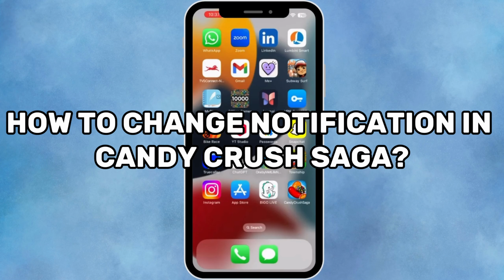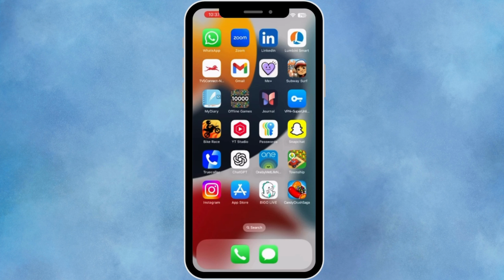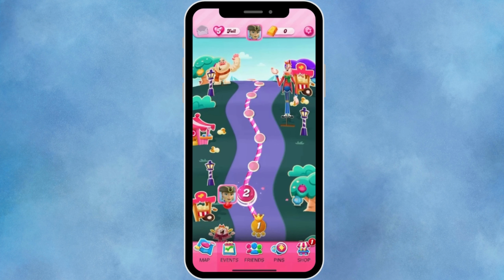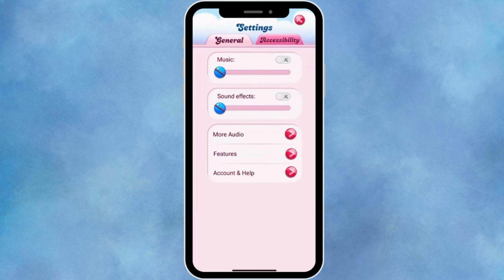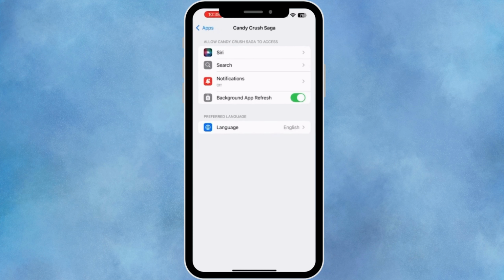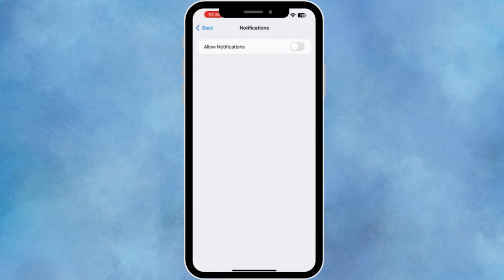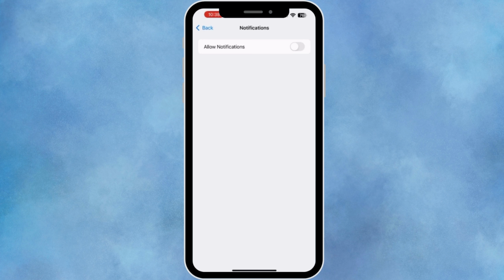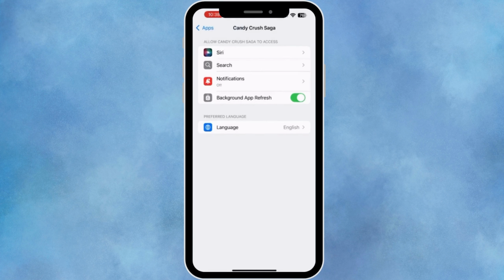How to Change Notification in Candy Crush Saga 2025?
Tired of constant notifications or want to customize alerts? In this easy guide, we’ll show you how to change notification settings in Candy Crush Saga so you can control game alerts according to your preference. Whether you want to mute notifications, turn them off completely, or set up only important game updates, we’ll take you step-by-step on both Android and iOS devices. Say goodbye to unnecessary pop-ups and focus on crushing candies in peace.